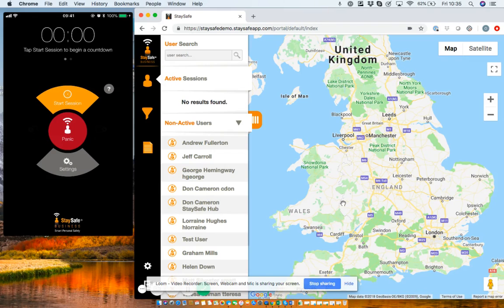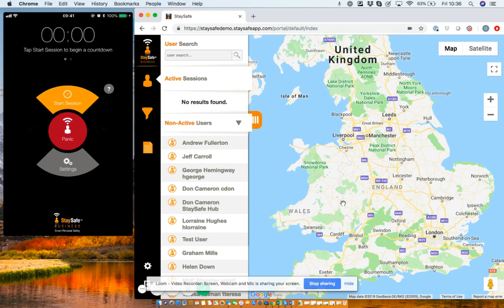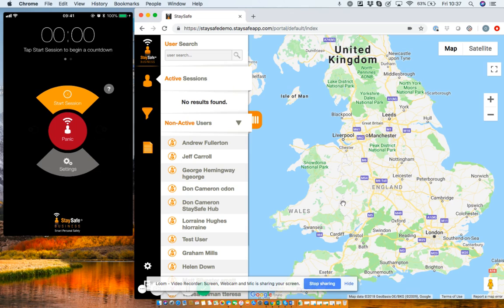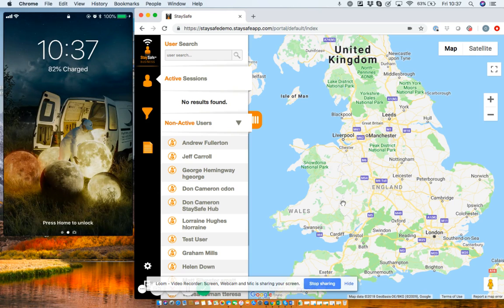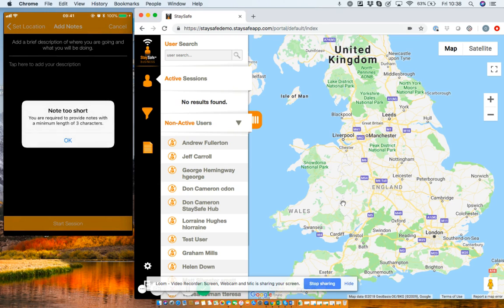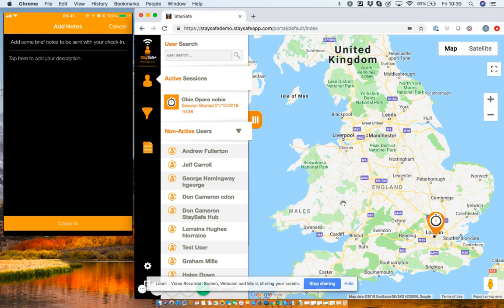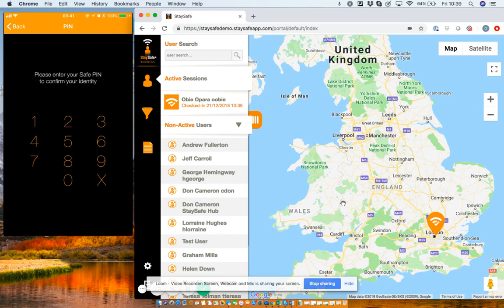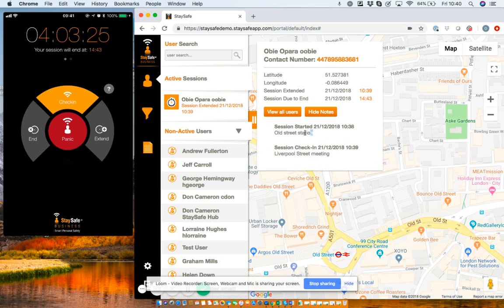Taking notes during a session